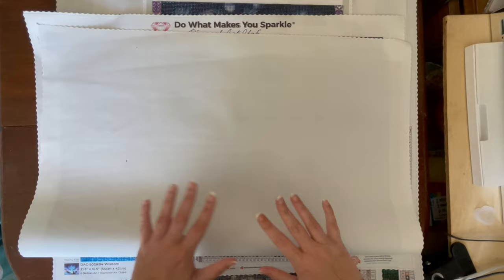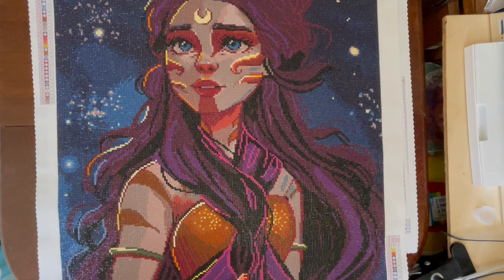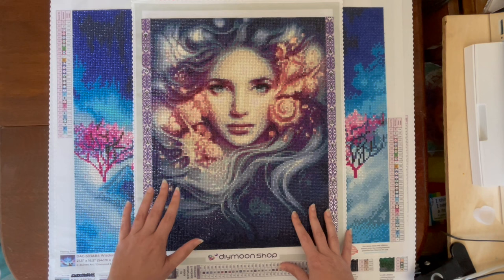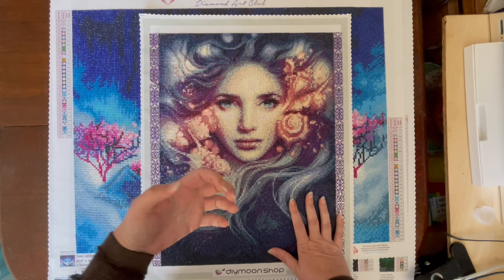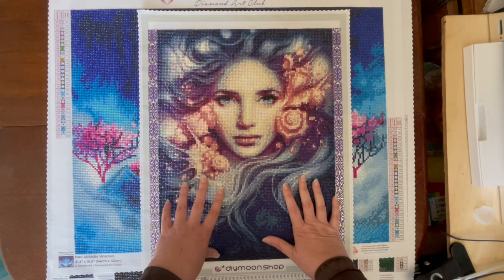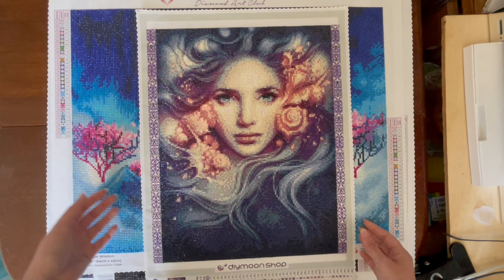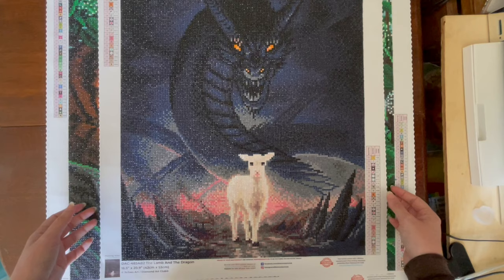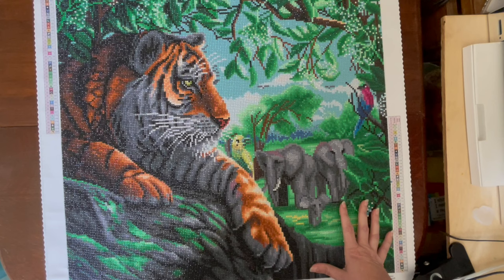Month In Review: June/July 2023 - Five Completed Diamond Paintings